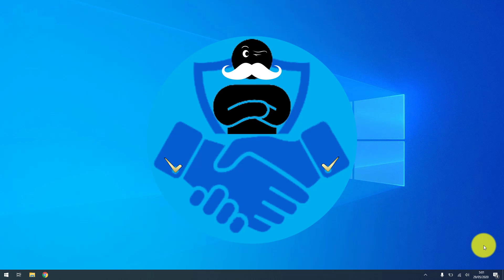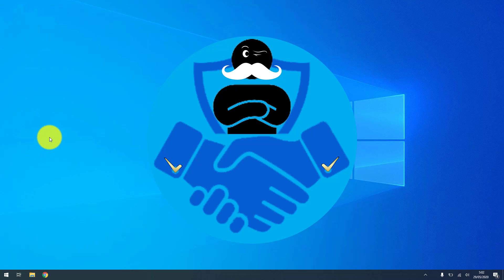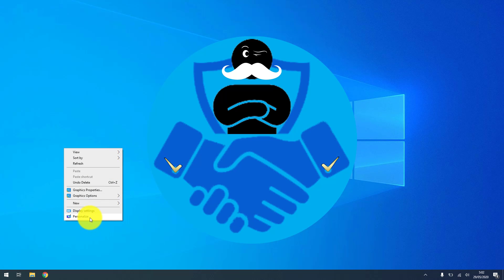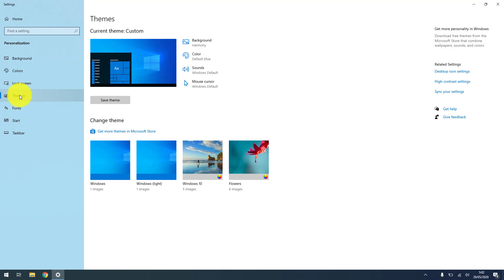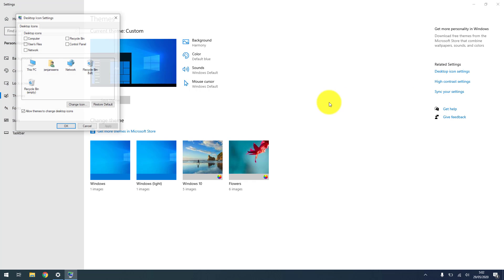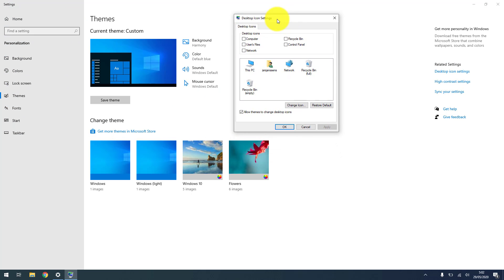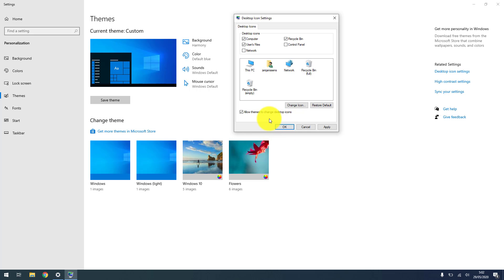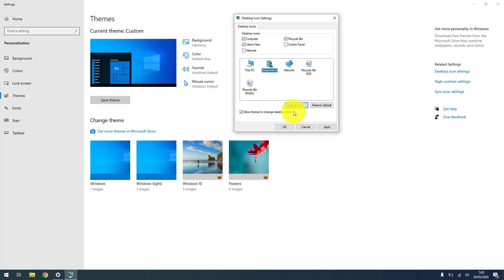How To Add or Remove your Desktop Icons in Windows 10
In this video I'll show you how to add the desktop icons to your desktop in Windows 10! This includes the Computer icon, the User's Files icon, the Network icon, the Recycle Bin icon and the Control Panel icon